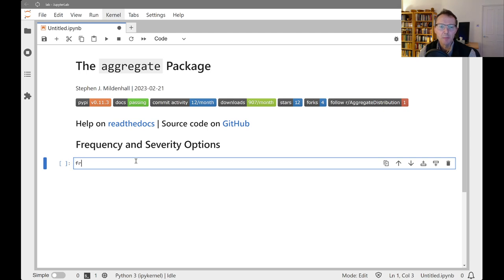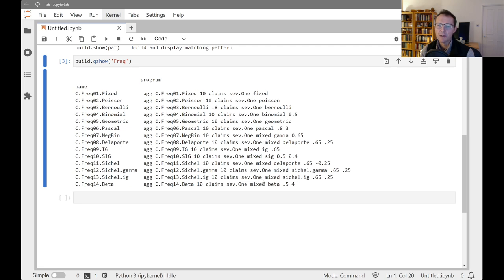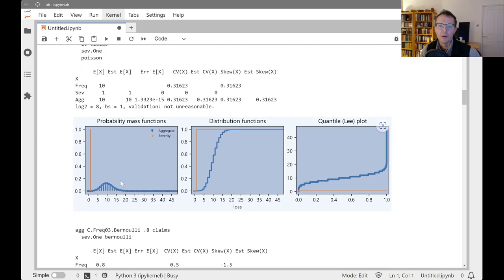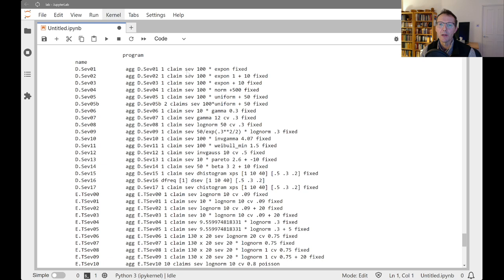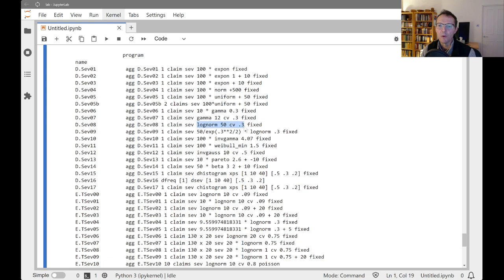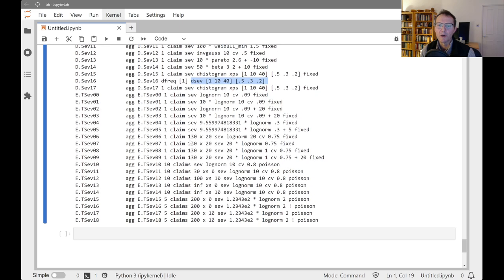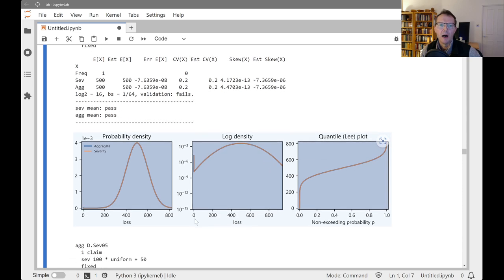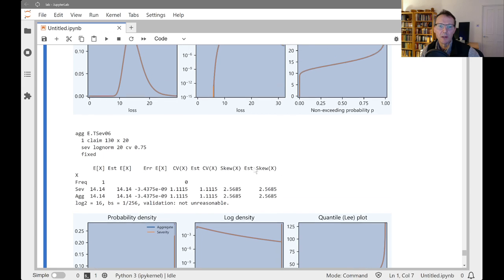04. aggregate: frequency and severity distributions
Options available in DecL for frequency and severity distributions. For more help, see the User Guides